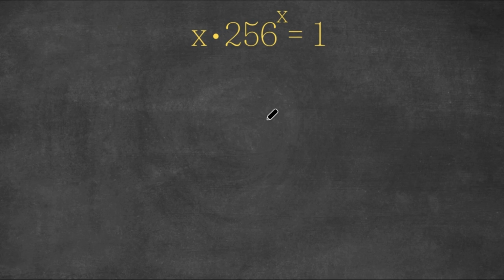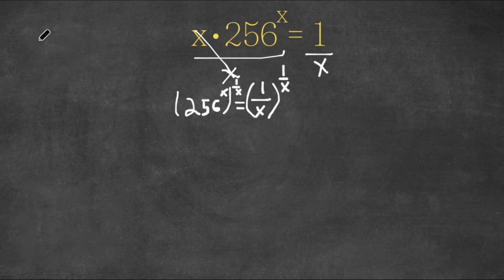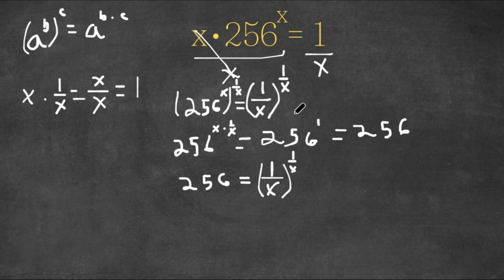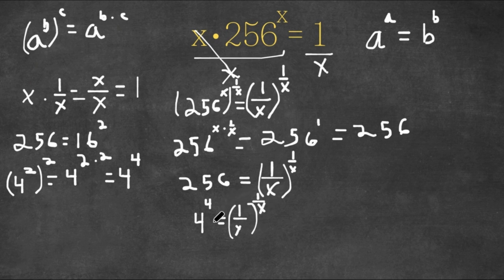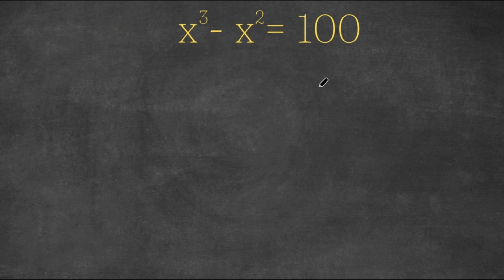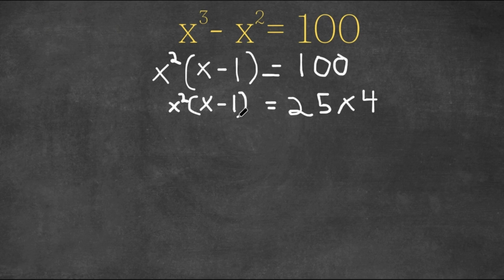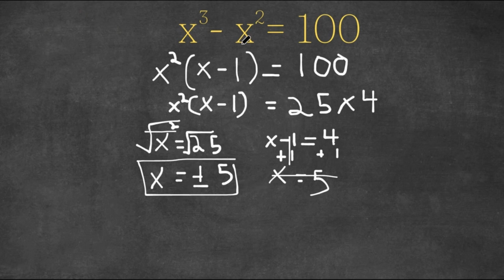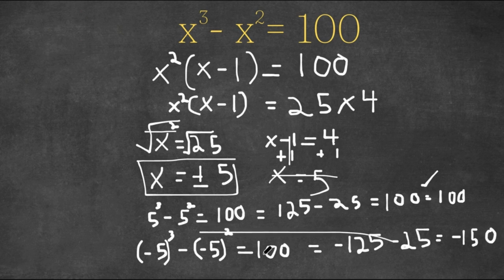A Beautiful Exponential Equation | Can You Solve This?